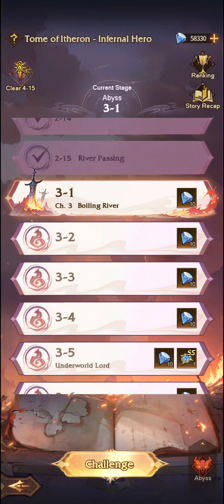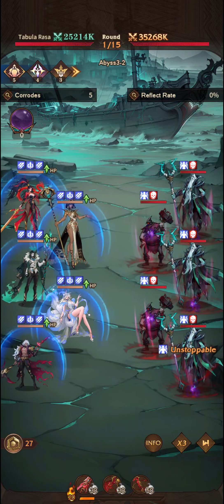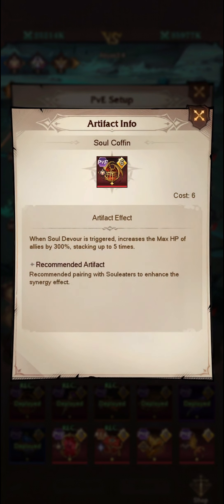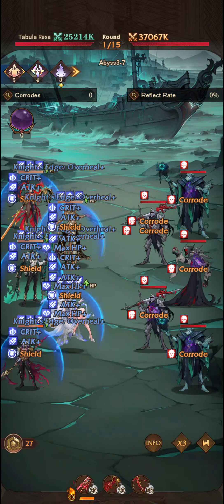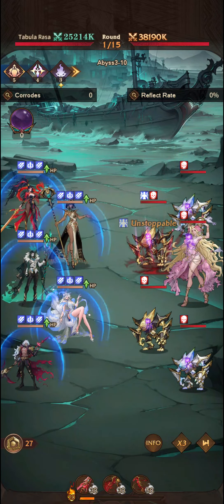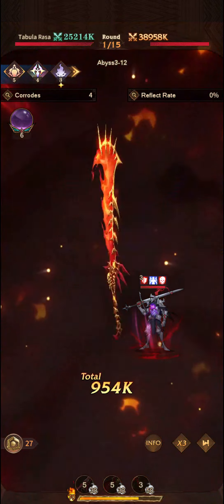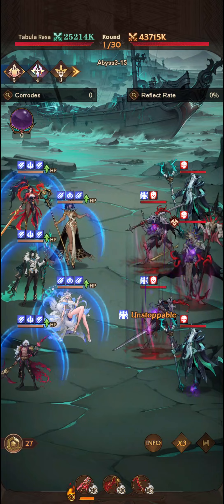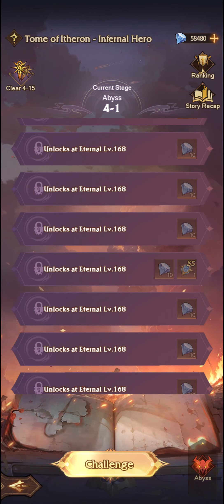OMNIHEROES | Tomb of Itheron - Abyss Chapter 3